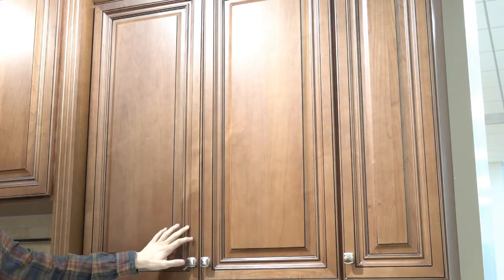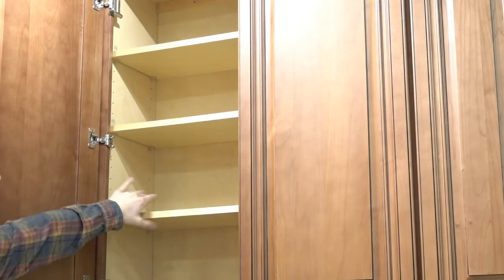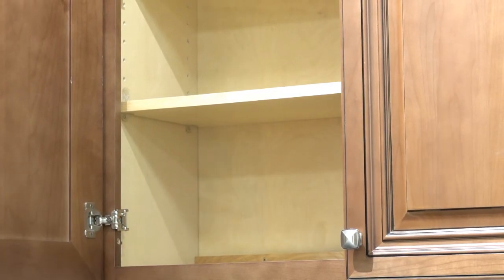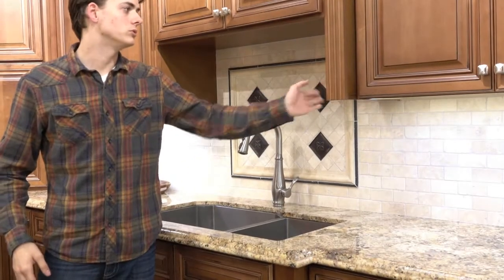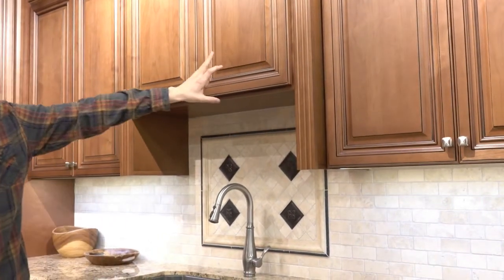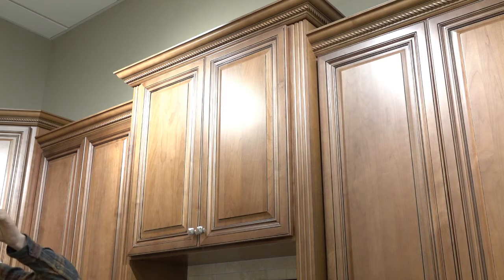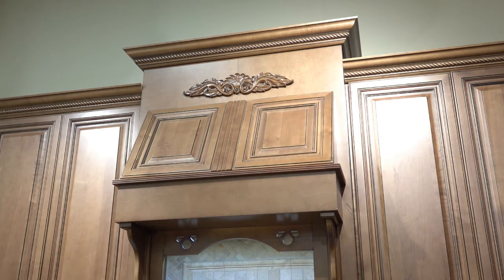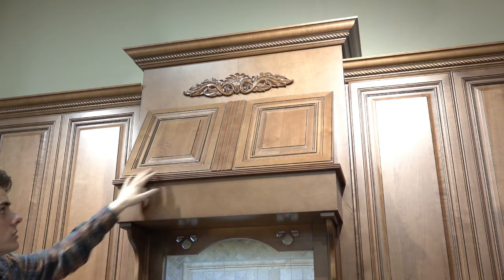Savannah Coffee Glazed Specifications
This video highlights some of the desirable specifications of Savannah Coffee Glazed. This style is a stock RTA cabinet. Doors are Semi-Full Overlay, 100% Solid Birch, with 2 1/2" wide rails and stiles, and 5-piece construction.